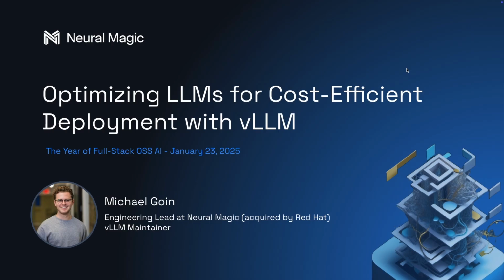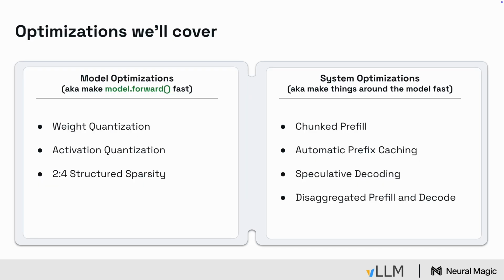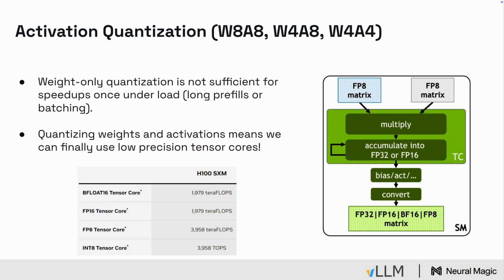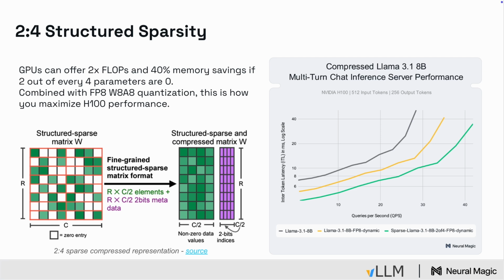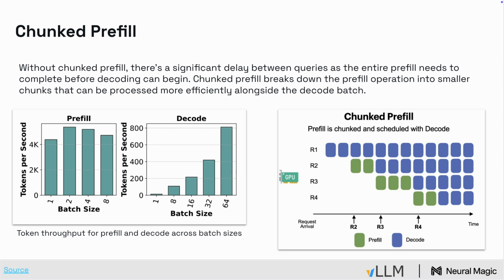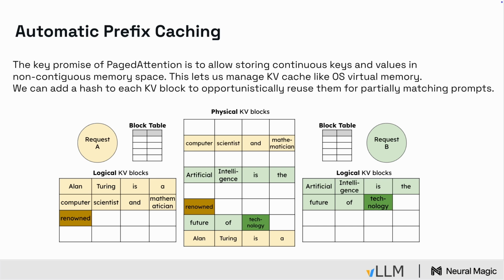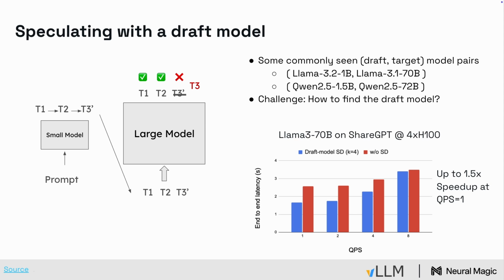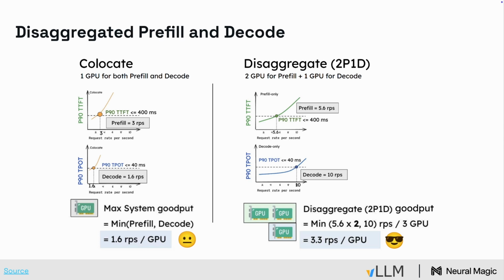DevReal: Optimizing LLMs for Cost-Efficient Deployment with vLLM - Michael Goin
Event: Full Stack OSS AI: Chips to Apps!

Deploying LLMs is just the starting point; optimizing them for cost-efficient, high-performance serving is the real challenge. In this talk, we’ll explore cutting-edge compression techniques and advanced inference system optimizations that enable fast performance on your hardware of choice. Discover practical strategies and tools enterprises trust to scale deployments while minimizing costs.